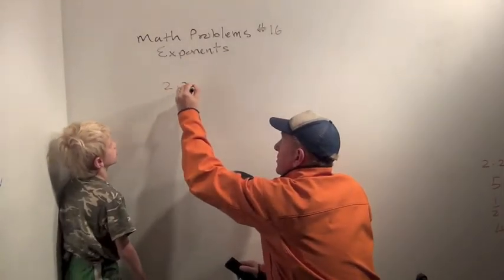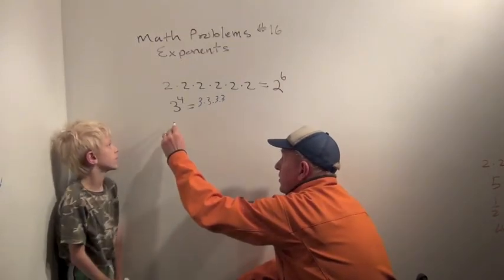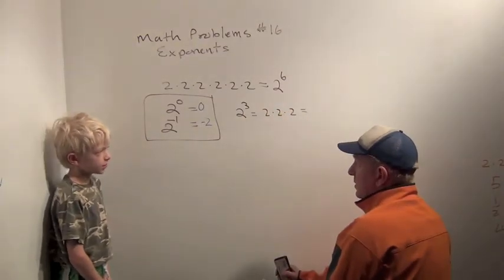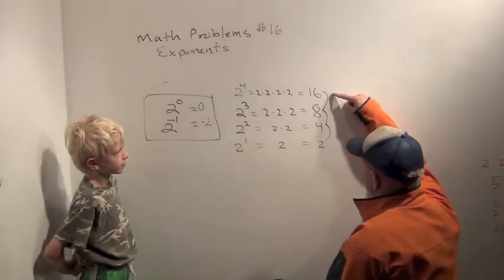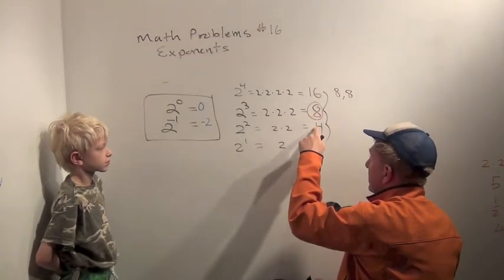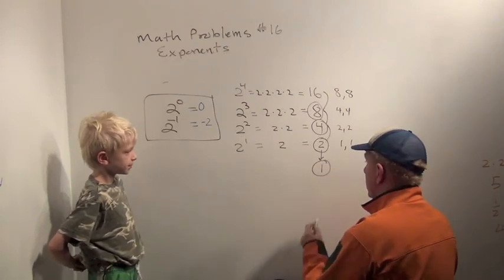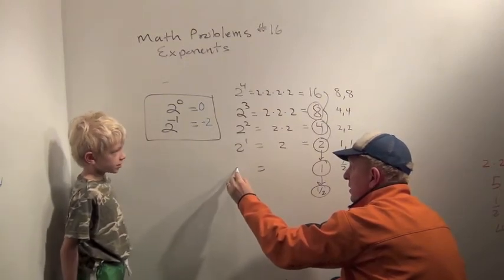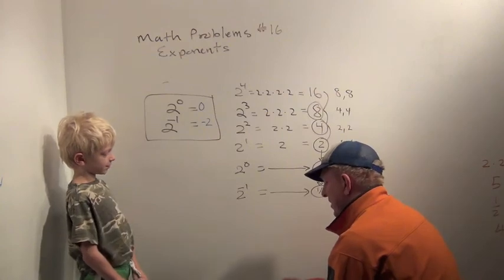MathProblems16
A conjecture by my youngest son after seeing powers for the first time.